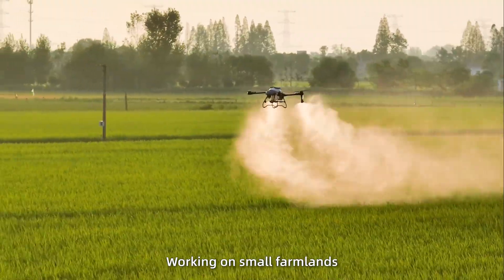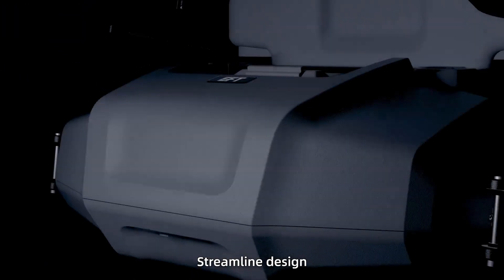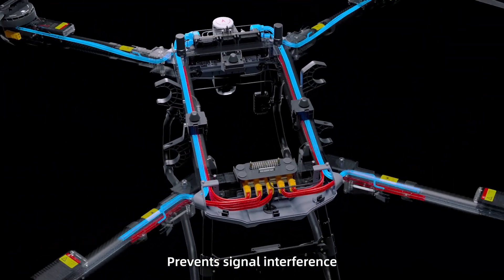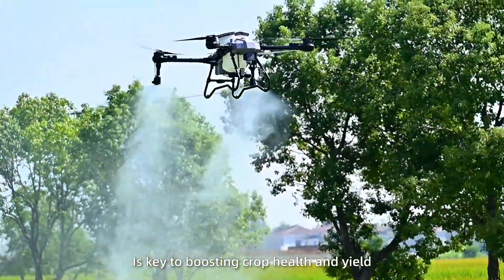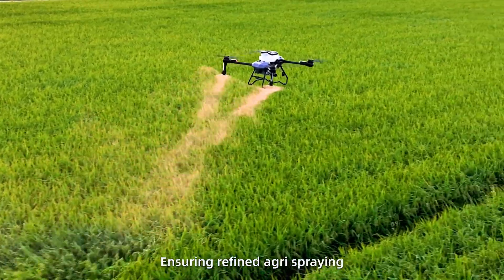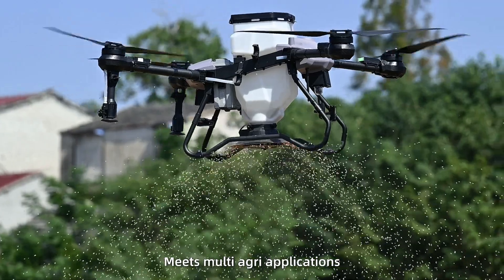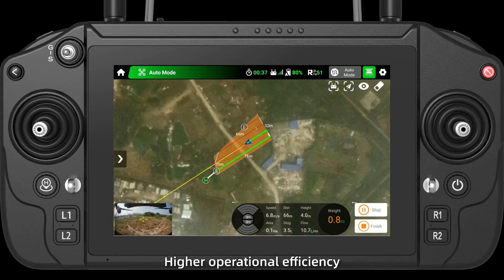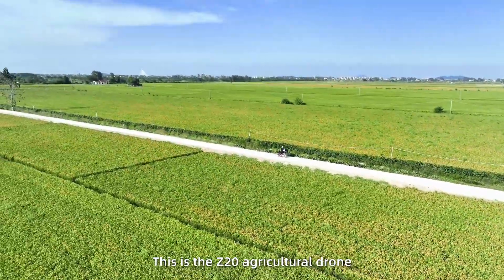Agile & Smart One For All || Z20 Agriculture Drone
One person, one drone, enjoy easy and efficient operation in small fields.